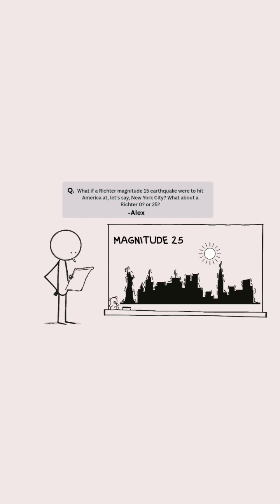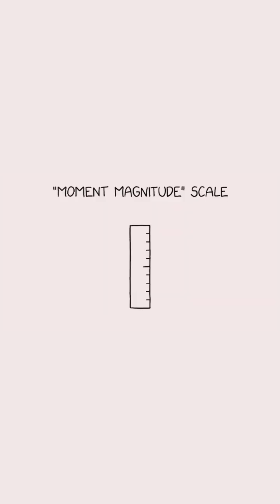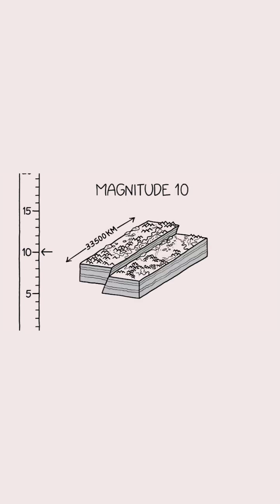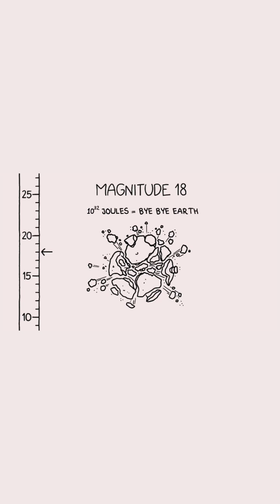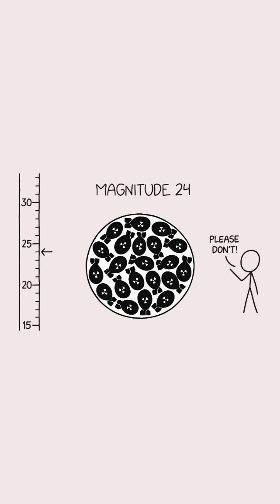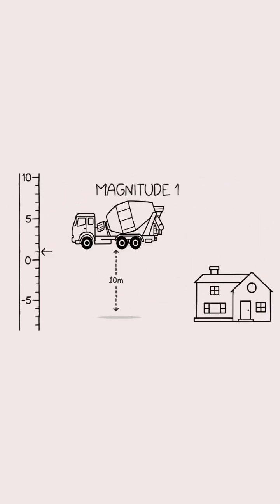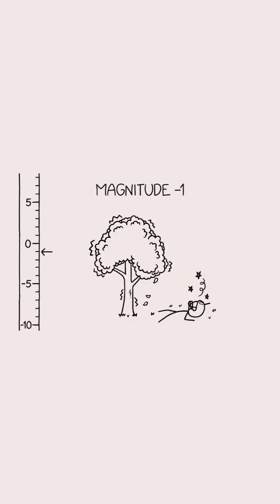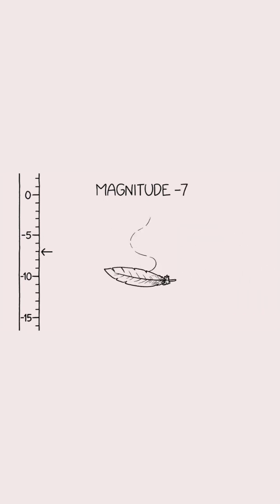What would a magnitude 15 earthquake be like? (Mr. What If?)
What if a Richter magnitude 15 earthquake were to hit America at, let's say, New York City? What about a Richter 0? or 25? ⚡

Credits: This video is based on What If? by Randall Munroe, originally published on xkcd's What If? channel. ✨
xkcd's What If?

Natural Disaster

Scientific Thinking

Randall Munroe

Credits: This video is based on What If? by Randall Munroe, originally published on xkcd's What If? channel. All rights elong to xkcd and the creators of the What If? series.

Credit: xkcd's What If?

xkcd's What If?
xkcd's What If?